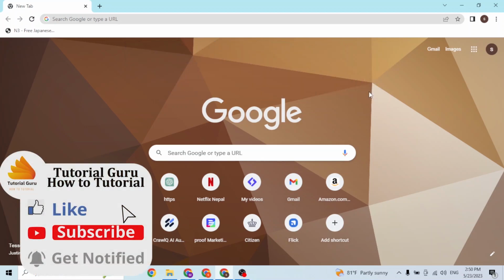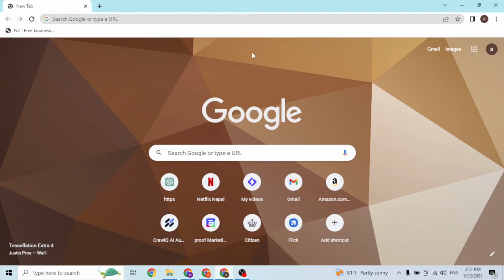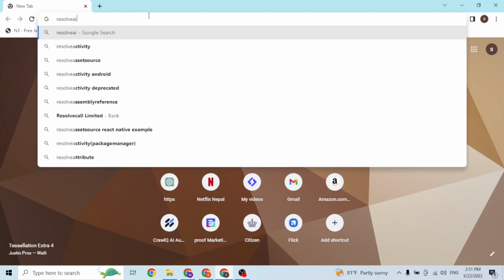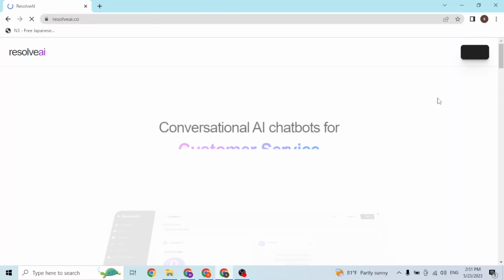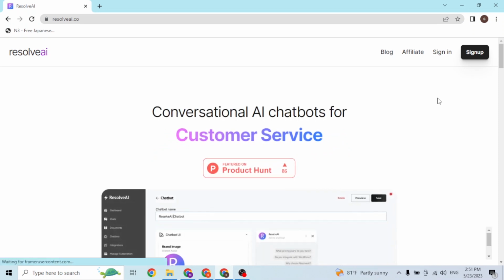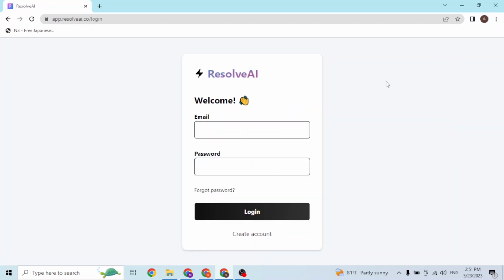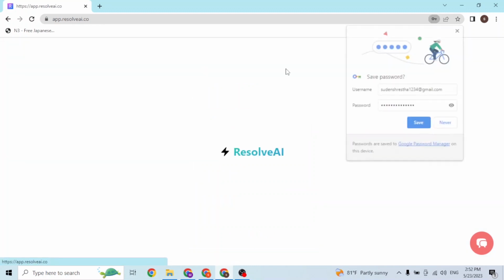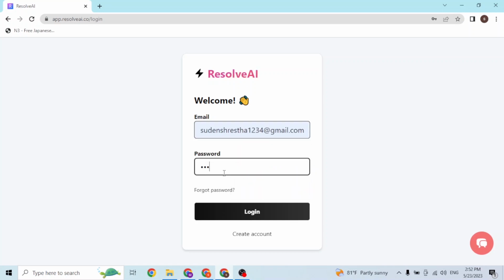How to Login Resolve AI? Resolve AI Sign In Tutorial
Learn,How to Login Resolve AI online at @TutorialGurudev. This is a Resolve AI Sign In Tutorial video.
Welcome to our Resolve AI login tutorial. Resolve AI is a cutting-edge artificial intelligence platform designed to revolutionize the field of data resolution and analysis. In this tutorial, we will guide you through the process of signing in to your Resolve AI account. We'll provide step-by-step instructions on how to access the Resolve AI login page, enter your login credentials, and navigate the Resolve AI interface. We'll also introduce you to some of the key features and functionalities available on Resolve AI that can help you streamline your data resolution workflows and unlock valuable insights. By the end of this tutorial, you'll be able to log in to your Resolve AI account and harness its advanced capabilities for data analysis and problem-solving